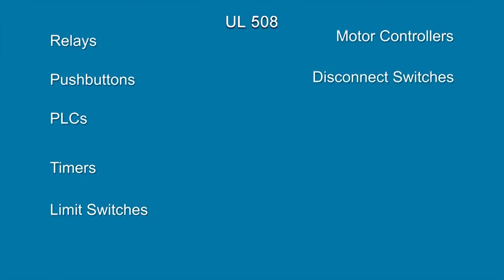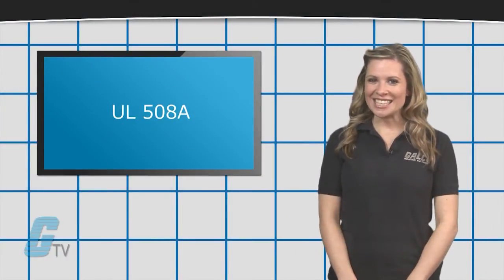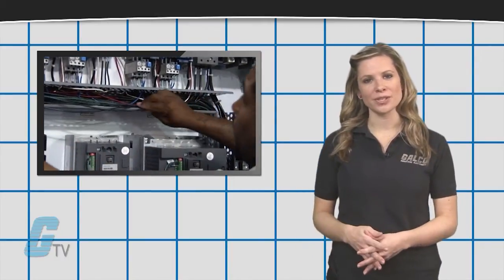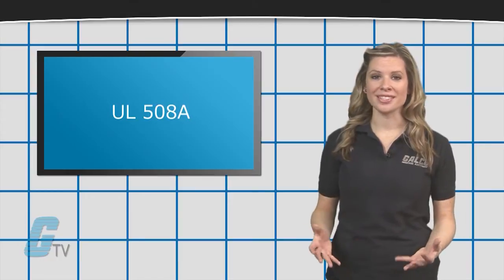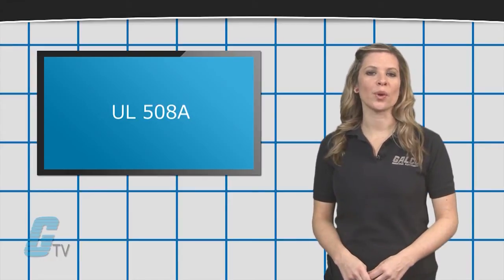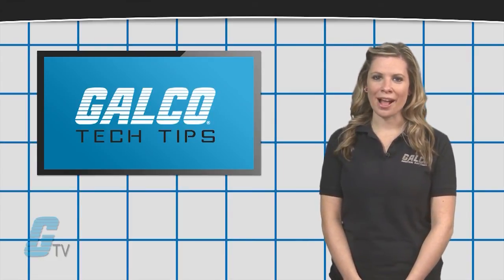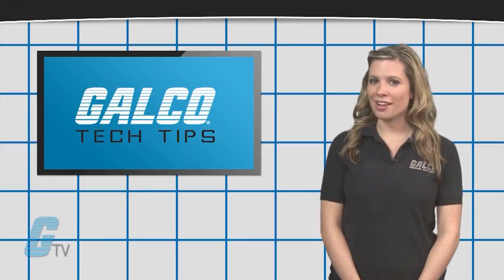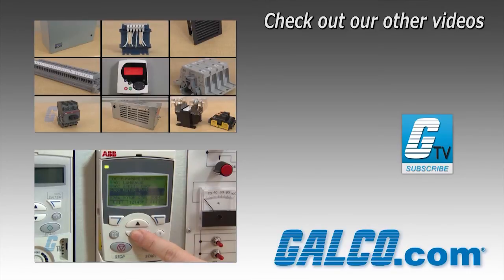What Are The UL508 & UL508A Standards? - A GalcoTV Tech Tip | Galco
"UL 508 and UL508A ", presented by Galco TV.
This video will describe the difference between the usage of UL508 and UL508A.  This should not be confused with UL508 Type A, which is covered in a different video.